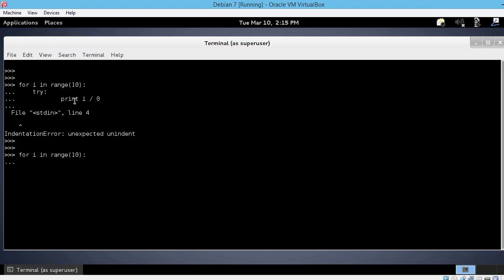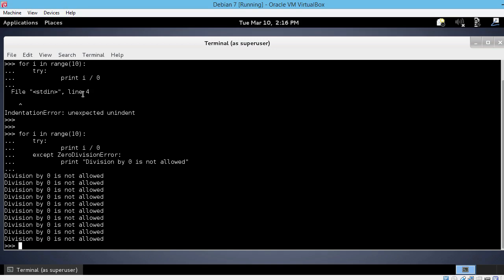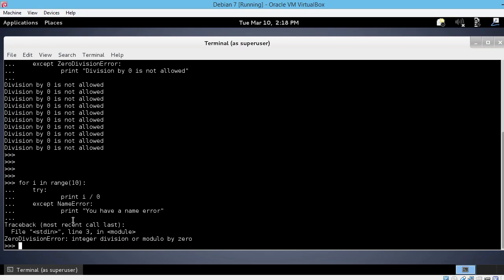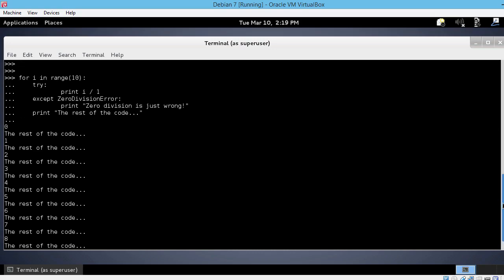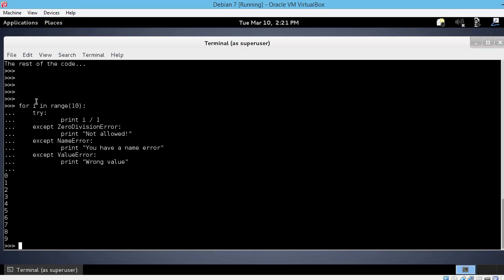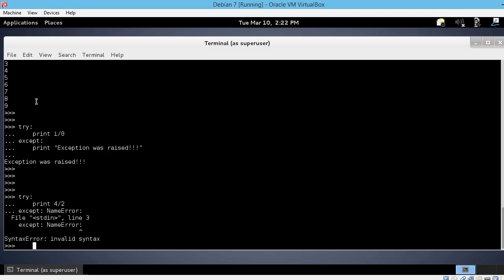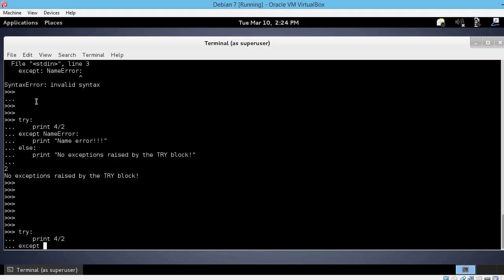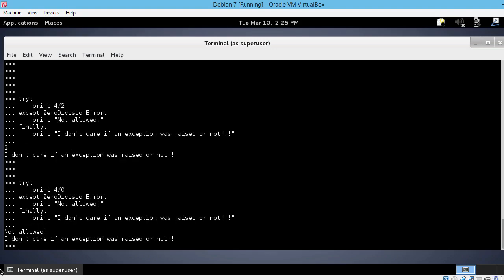Try Except Else Finally